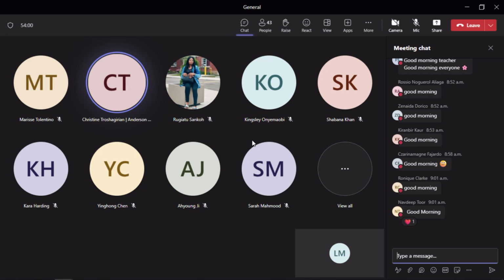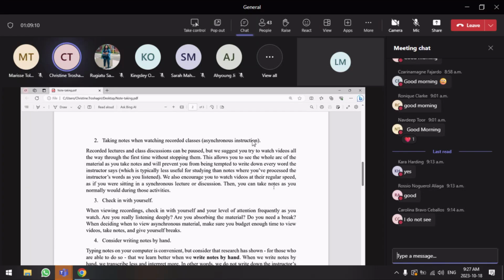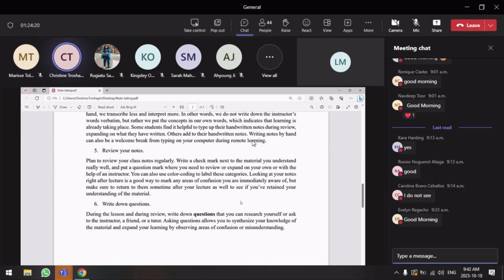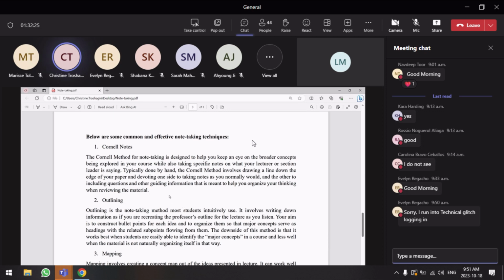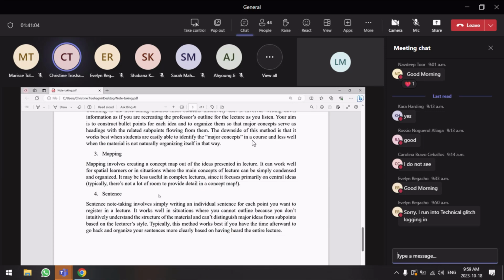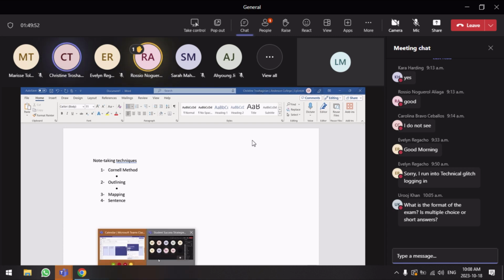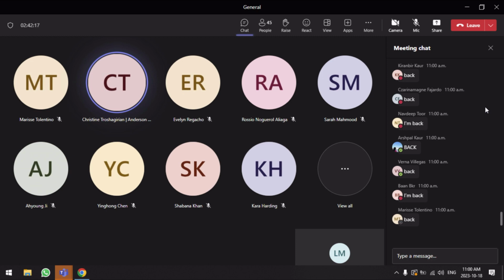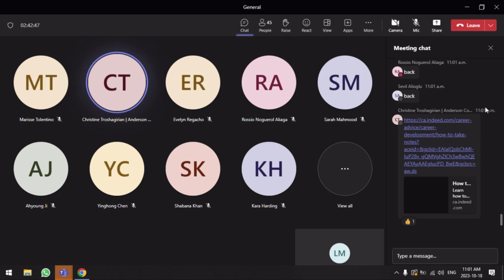How to take notes? - (Chapter 3)